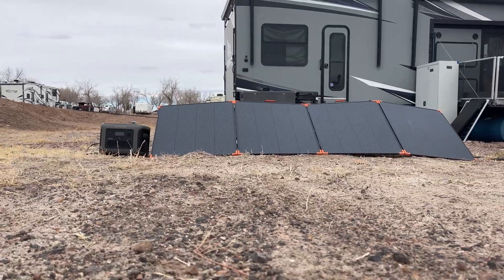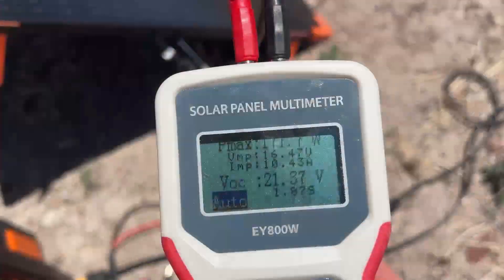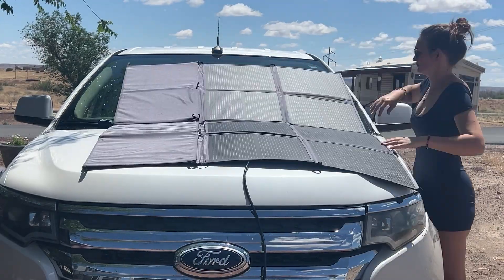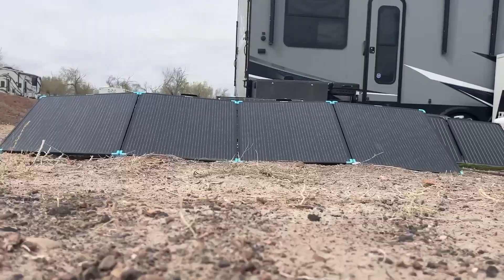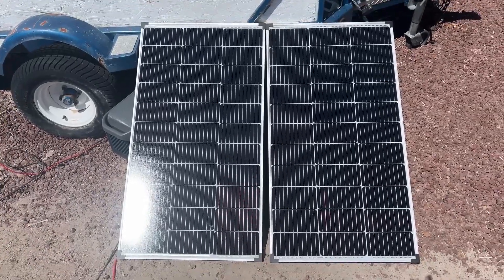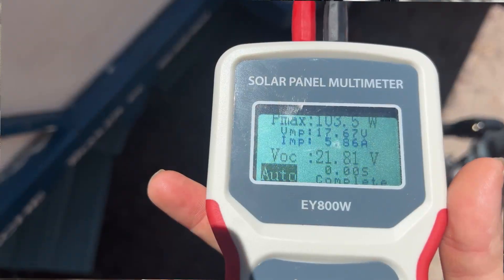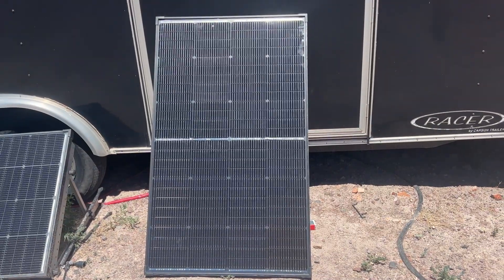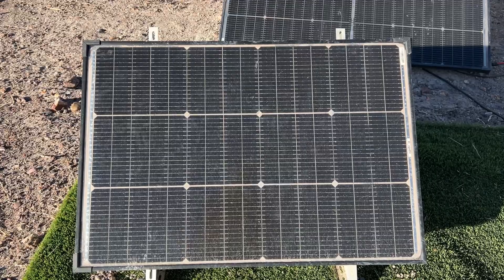4 of the BEST Prime Day Deals on Solar Panels!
🔆 Best Prime Day Solar Panel Deals 2025 | Top 4 Tested Picks!

Looking for the best Prime Day solar panel deals this year? In this video, I’m sharing 4 of my top-tested panels — including both rigid and flexible options that deliver excellent real-world performance. Whether you’re charging a power station, upgrading your off-grid setup, or just getting started with solar, these Prime Day discounts are worth checking out.

💡 Welcome to the Off-Grid Solar Power Channel!
I’m Amelia, and here we test solar panels, power stations, and off-grid gear to find what truly works — no sponsorships, just honest results.

👉 Featured brands: ZOUPW, Renogy, Callsun, and BougeRV
👉 Real testing results + current Prime Day discounts linked below

Even one solar panel can make a big difference — giving you peace of mind, freedom off-grid, and the independence to make your own clean energy. 🌞

✅ Zoupw 450W
✅ Zoupw 200W
✅ Renogy 400W - Solar Blanket
3IRgl9M
✅ Renogy 400W - Solar Suitcase
42P26t1
✅ Bouge Rv 200W Bi-facial Solar Panel - https:// amzn.to/3KWMc9v
✅ Bouge Rv 100W Bi-facial Solar Panel - https:// amzn.to/4mRReS7l
✅ Callsun 100w Rigid Solar Panels - https:// amzn.to/3IMSTuo
 ✅ Callsun 100w Flexible Solar Panels https:// amzn.to/4hhRV6h

My Preferred Solar Power Accessories
✅ 100W Portable Solar Panel
✅ Zoupw 200W Suitcase Portable Solar Panel
✅ Zoupw 450W Suitcase Portable Solar Panel
✅ Universal Adapter Cable for Solar Panel
✅ AC Power Strip w/USB Ports (great deal!)
✅ Hytric Cooker

We may get paid if you buy something or take an action after clicking one of these. Information is subject to change/upgrade at any time.

@OffgridSolarPower is a participant in the Amazon Services LLC Associates Program, An affiliate advertising program created  to provide a means for sites to earn advertising fees by advertising and linking to Amazon.com